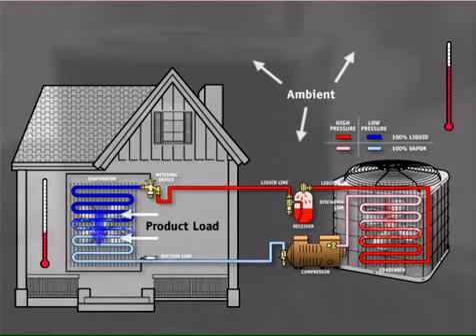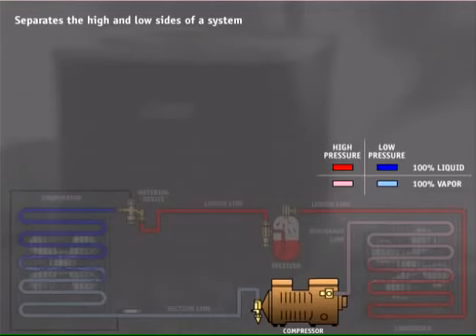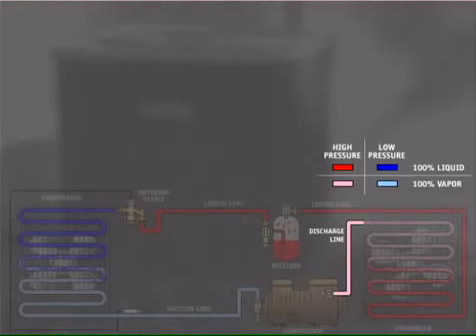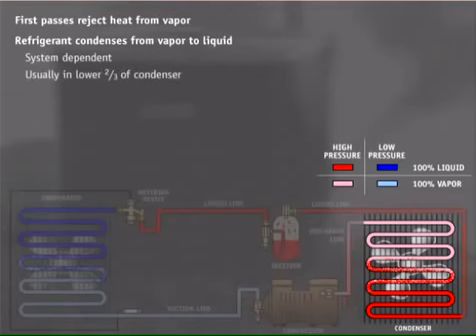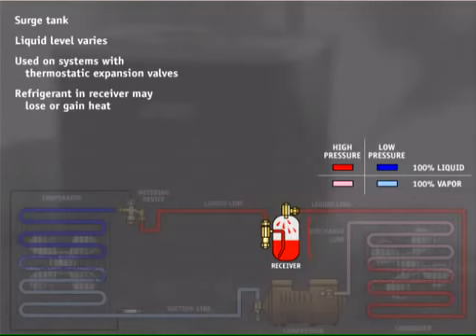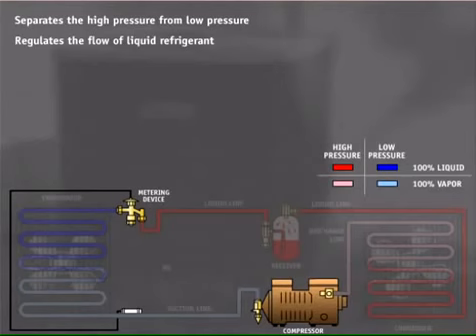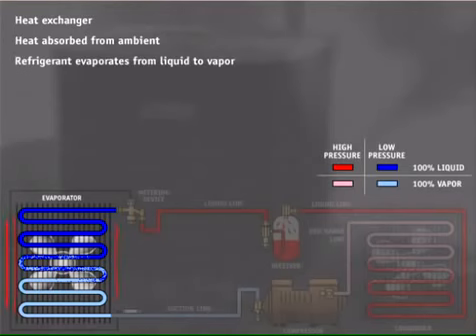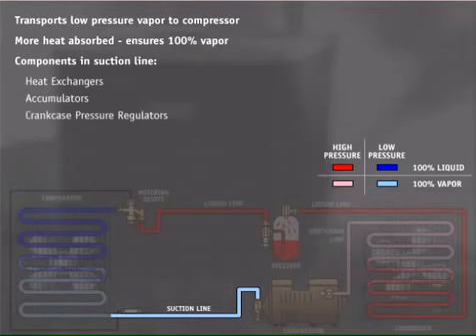Nguyên lý hoạt động của hệ thống lạnh